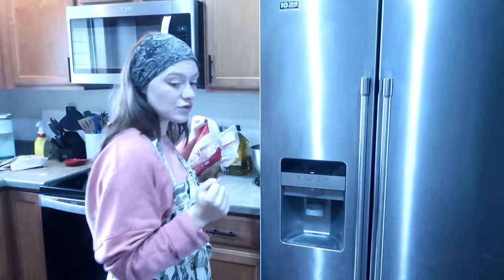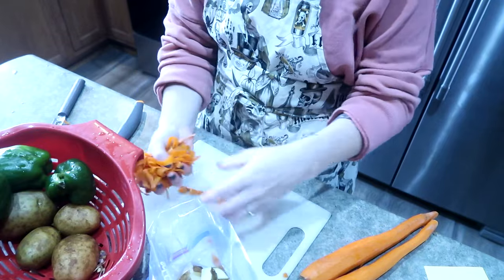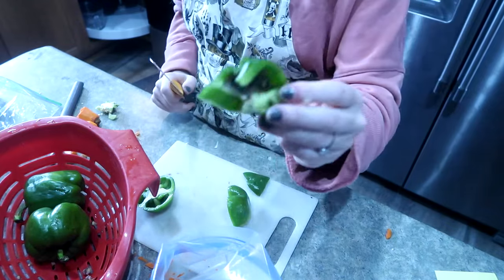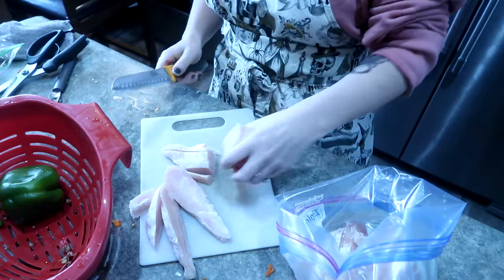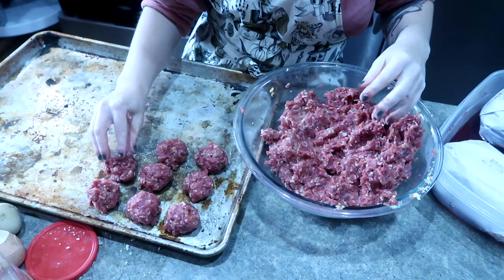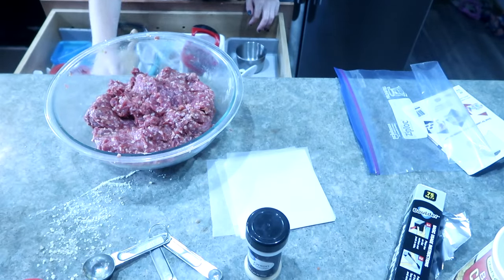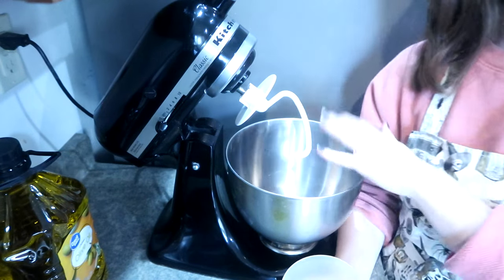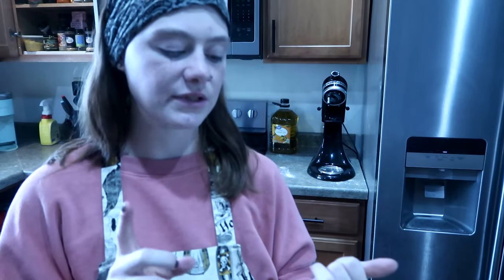COOK ONCE AND EAT ALL MONTH LONG! FREEZER MEAL DAY | NO COOK FREEZER MEALS | FROM SCRATCH COOKING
Cook once and eat all month long with these super simple freezer meals that need no cooking to through together and have all month long! Make some convince items with me fin my from scratch kitchen.

BREAD RECIPE HERE
2 1/4 tsp yeast
2 1/4 cup warm water
1 tbs salt
2 tbs sugar or honey
3 tbs vegtable oil
5-6 cups all purpose flour

1 1/12 CUPS WATER
1 TBS YEAST
1 TBS SUGAR
1 TBS OLIVE OIL
1 TEASPOON SALT
3 1/2 CUPS FLOUR

ASKED FOR LINKS
FOOD STORAGE CONTAINERS

GROW LIGHTS

PLANT SHELF